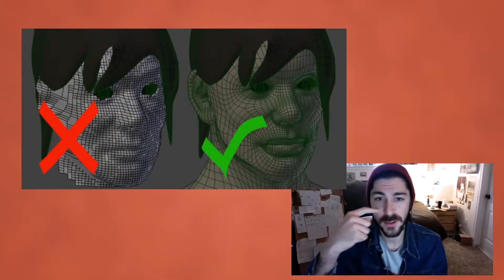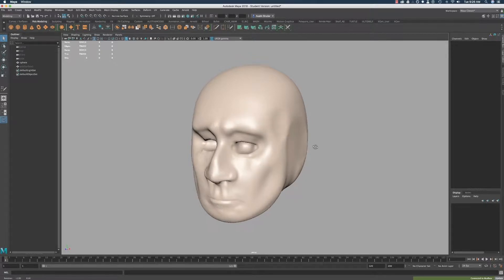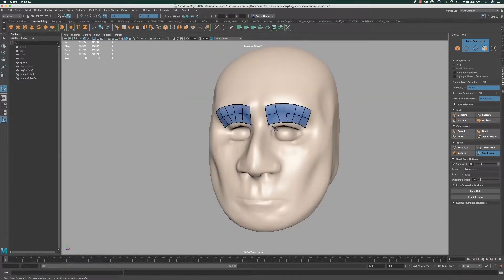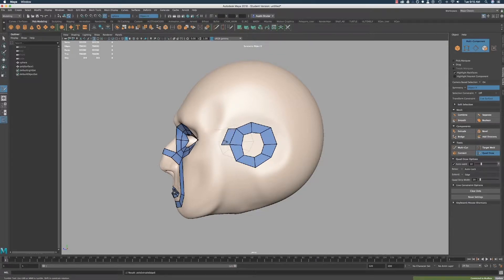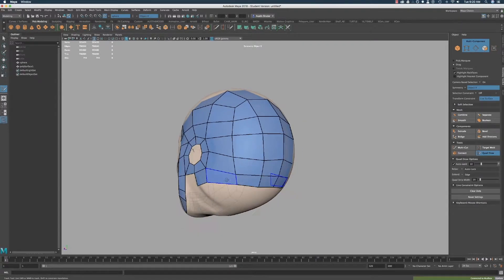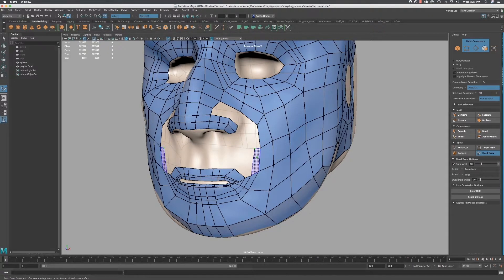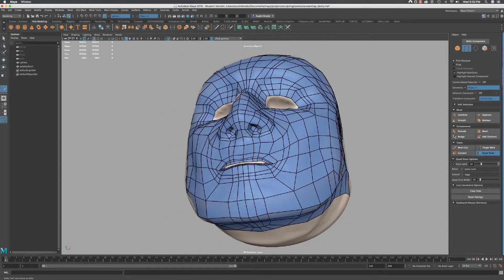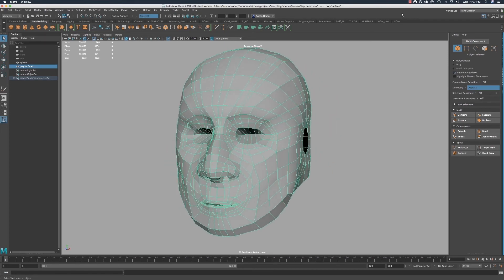Maya 202 | Optimize